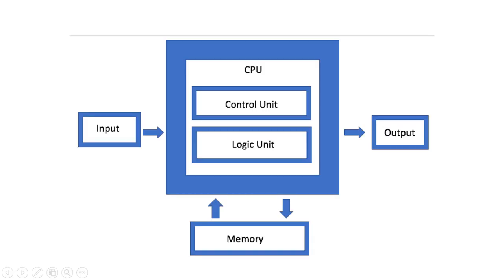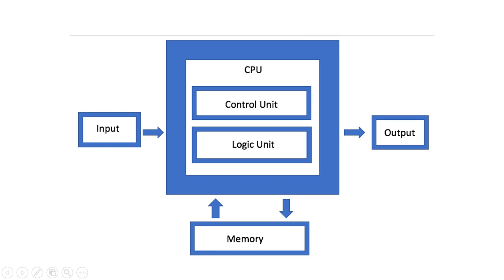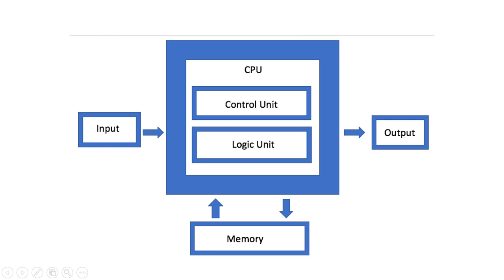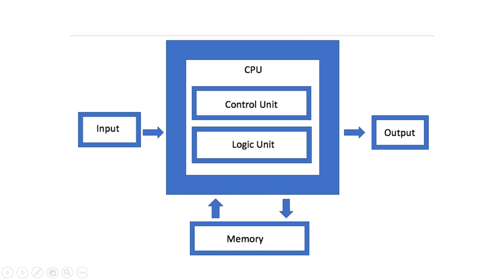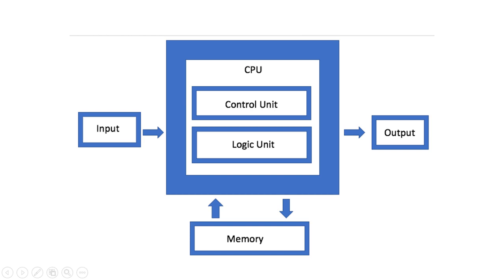Understanding Von Neumann Architecture: Fundamental Concept in Processors | Microprocessor Series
Explore the foundational concept of Von Neumann Architecture in processors with our comprehensive video. Understand its principles, components, and impact on modern computing. Perfect for students and enthusiasts alike!

🔍 Key Topics Covered:

Introduction to Von Neumann Architecture
Components and operation principles
Historical context and development
Influence on contemporary processor design

This video is part of our comprehensive Microprocessor Course Series, designed to provide you with in-depth knowledge and practical insights into microprocessors and related technologies. Check out the full playlist here: